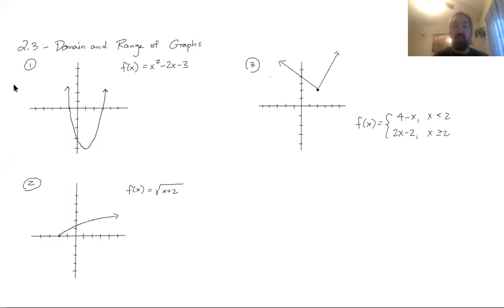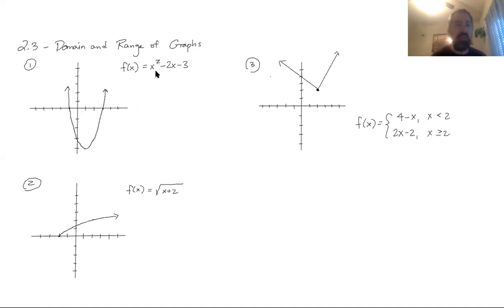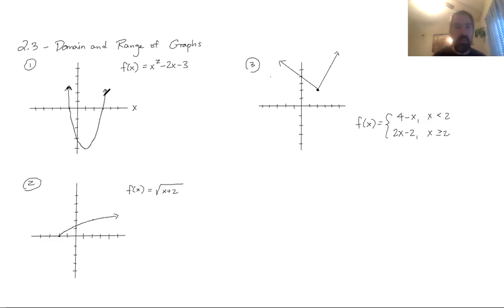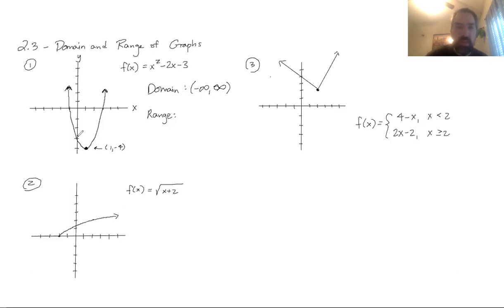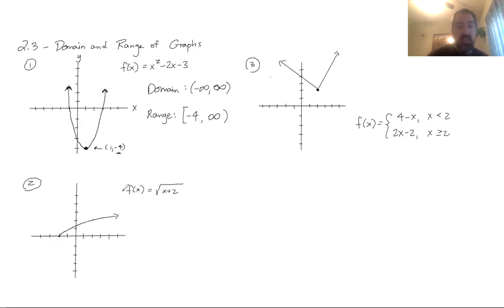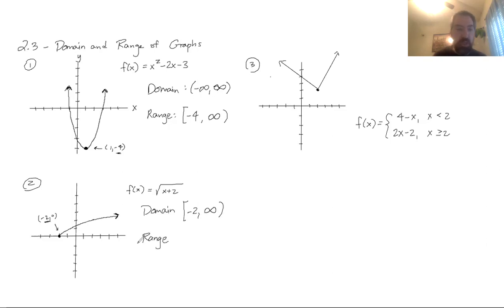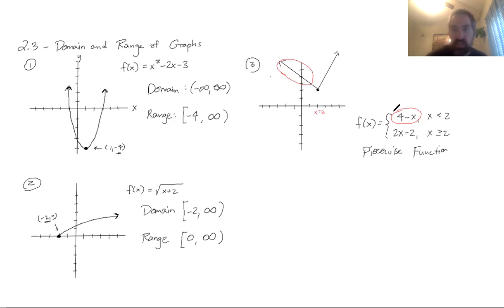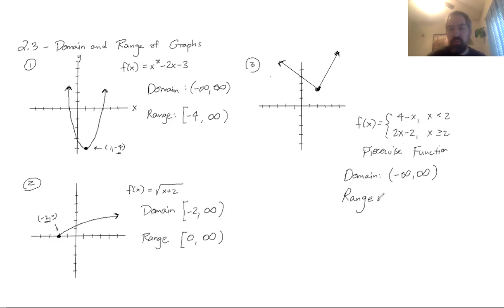Domain and Range of Graphs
Find the domain and range of a function by using its graph.